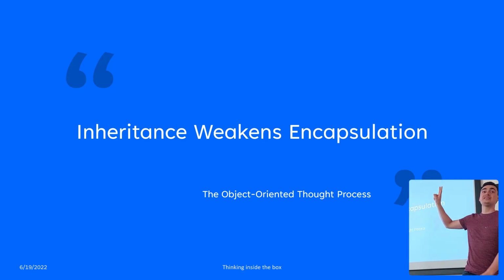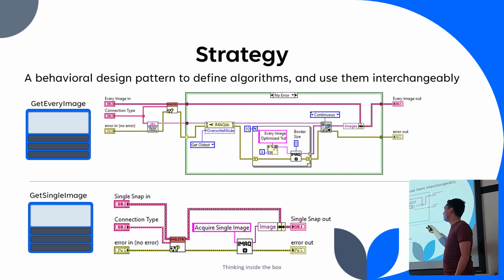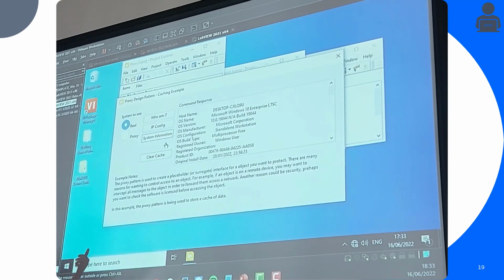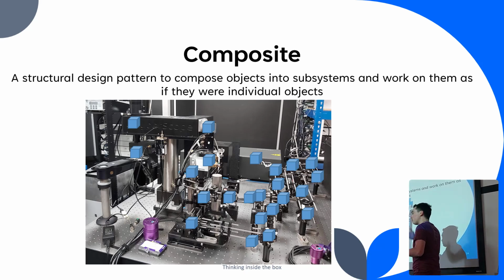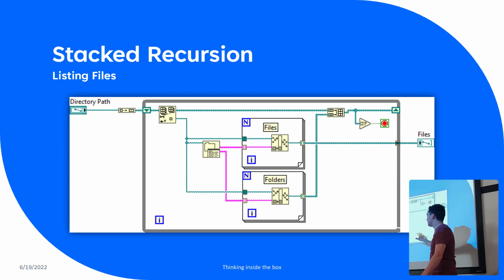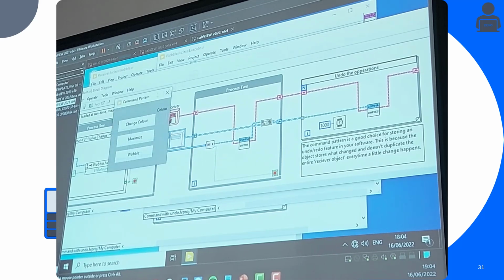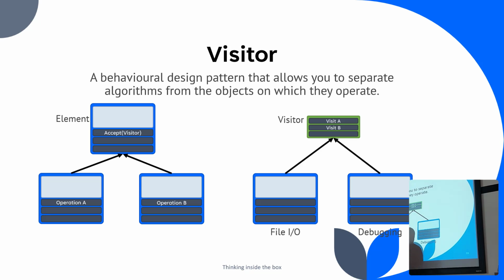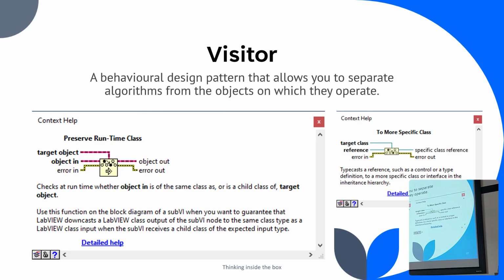Thinking Inside the Box - Object Oriented Design Patterns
00:00 Introduction
04:32 OOP Fundamentals
10:28 Strategy
18:09 Proxy
31:00 Composite
47:45 Command
1:01:07 Visitor

A recording of my DutLUG talk on 16th June 2022.

A review of 5 object-oriented design patterns in LabVIEW.